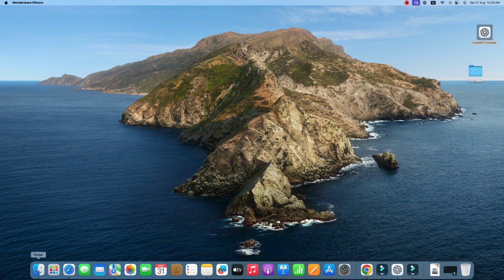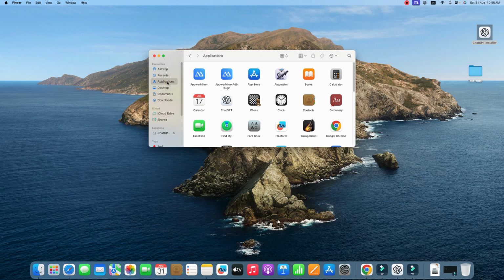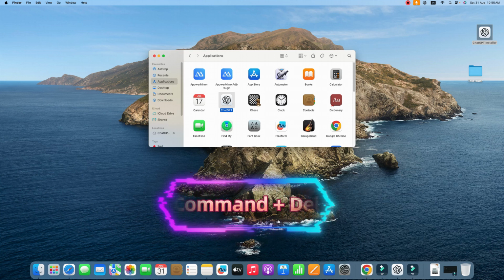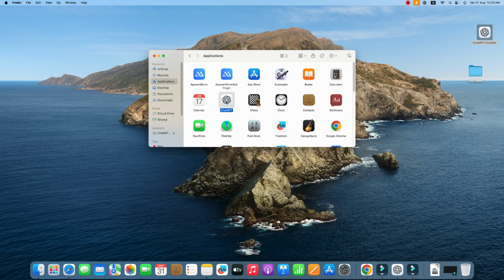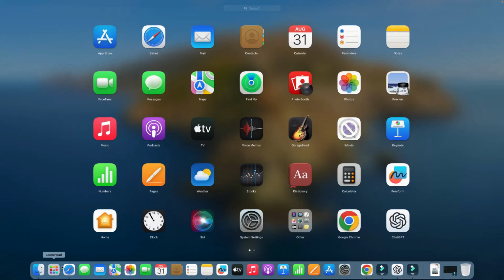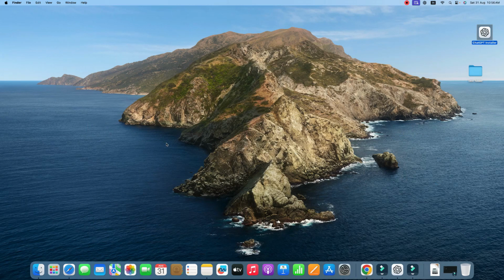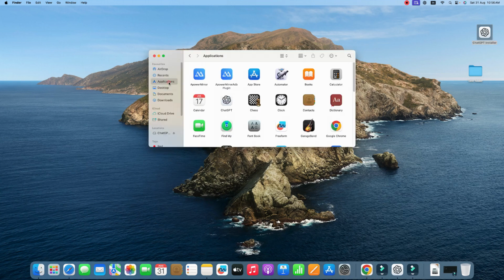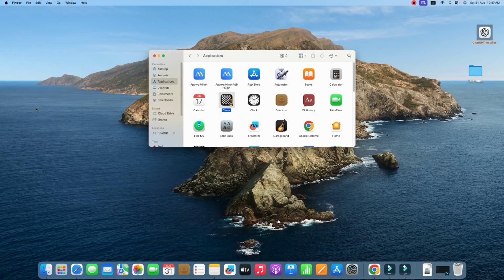How to Delete Apps on macOS | Uninstall Mac Applications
How to Delete Apps on macOS. Want to free up space or remove unwanted apps from your Mac? In this video, we'll show you how to delete apps on macOS. Whether you're uninstalling apps from the Launchpad or Finder, learn the simple steps to completely remove applications from your Mac.